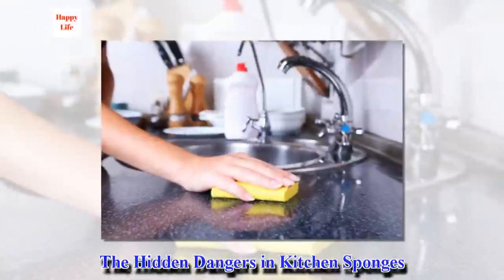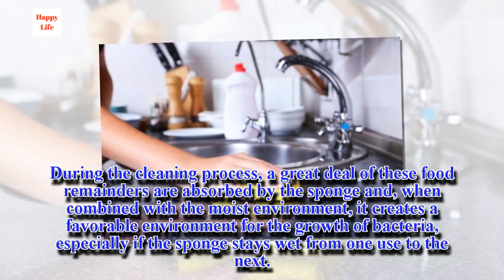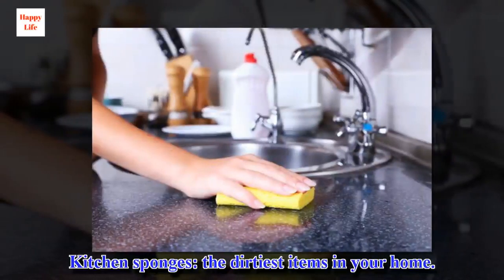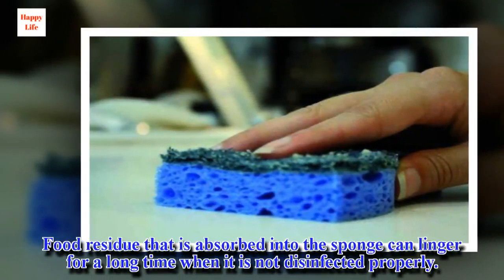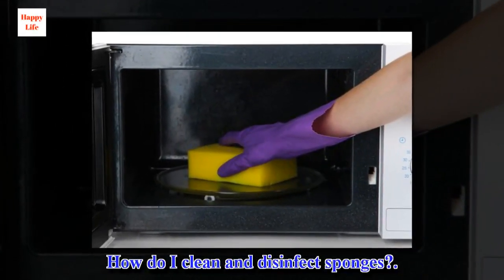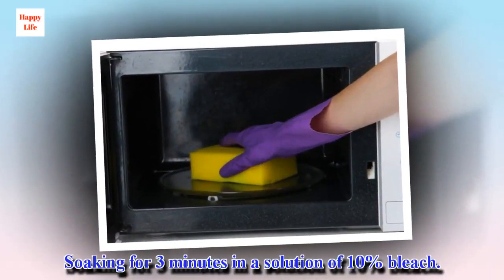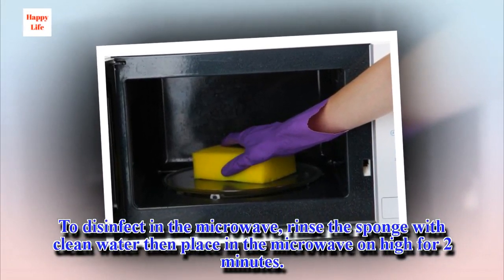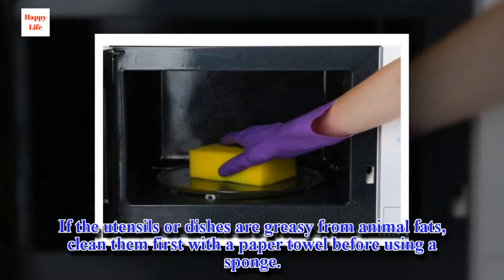The Hidden Dangers in Kitchen Sponges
To prevent the spread of contagions, you should disinfect your kitchen sponges and scouring pads to keep bacteria from accumulating.